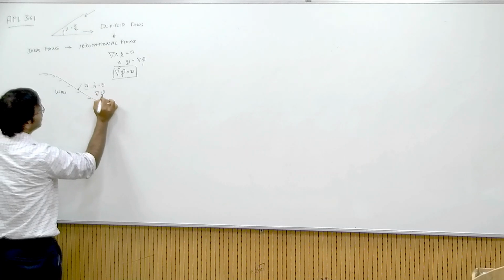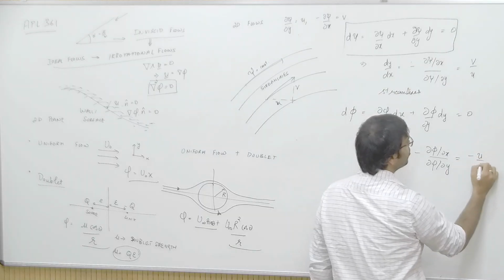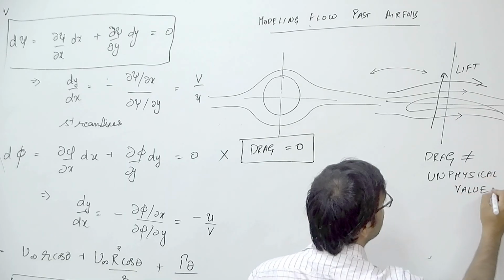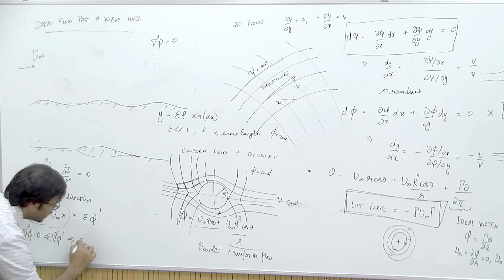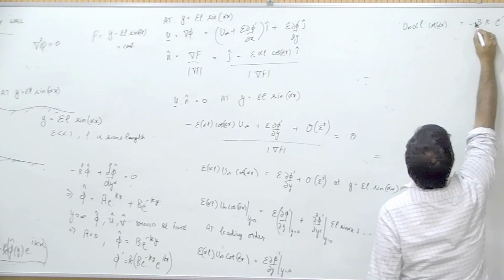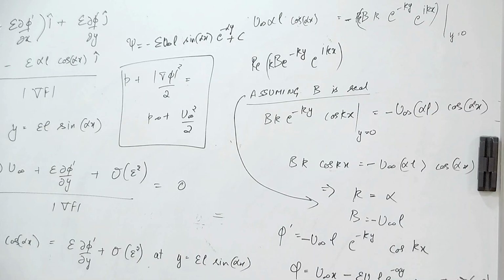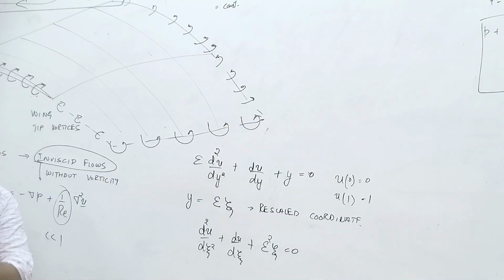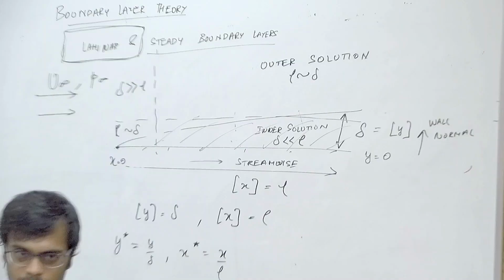Lecture-25: Airfoils, ideal flow past wavy wall, Introduction to boundary layer theory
In this lecture, we discuss qualitative features of inviscid flows which are practically useful in aerodynamic design, solve for potential flow flow past a wavy wall which shows that even for a flow over a corrugated wall, inviscid theory predicts 0 drag! From this, we move to the boundary layer theory.